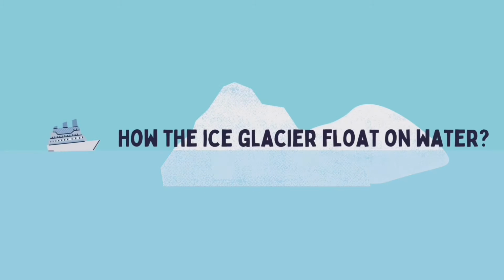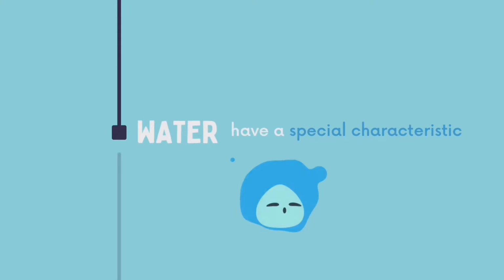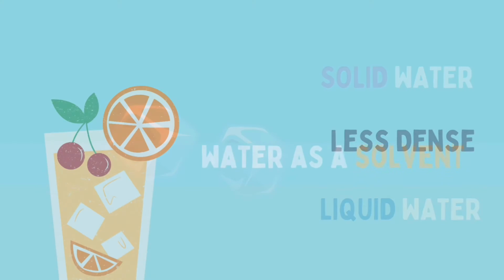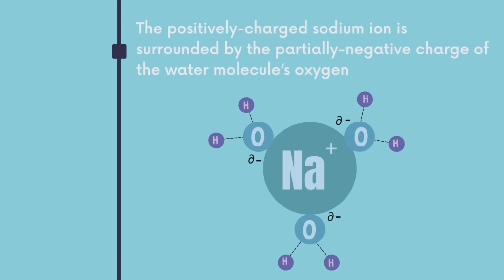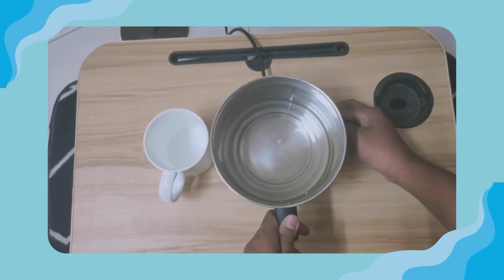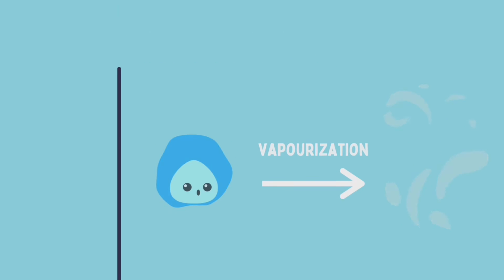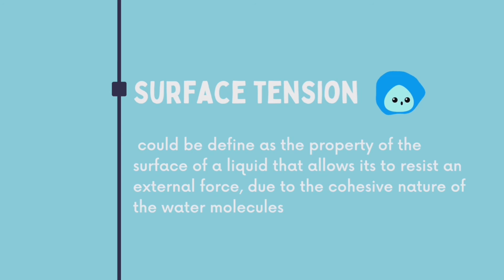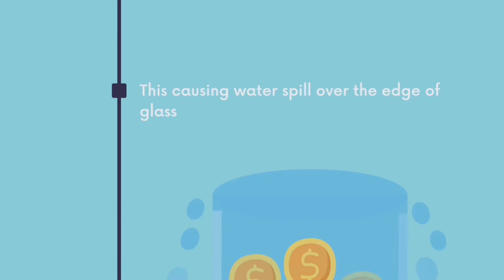Home DIY Lab 1: Water Properties🐳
SBU3043 Introduction of Biology
Group 3A